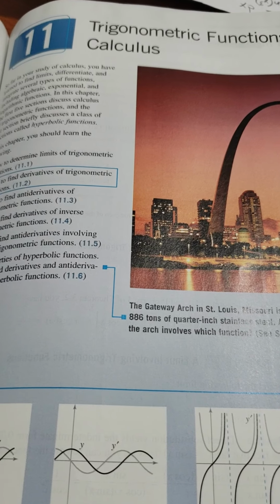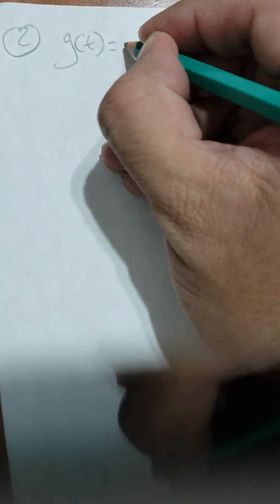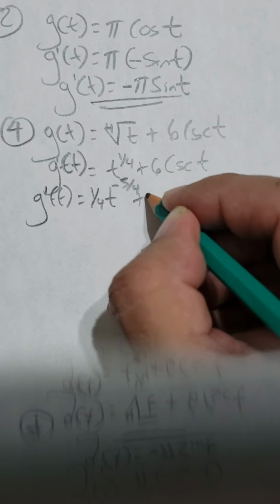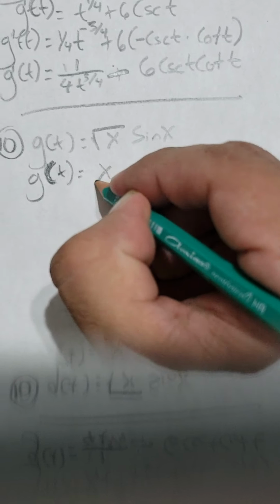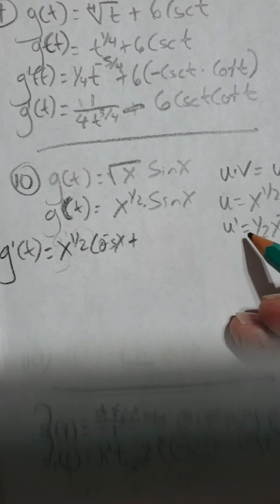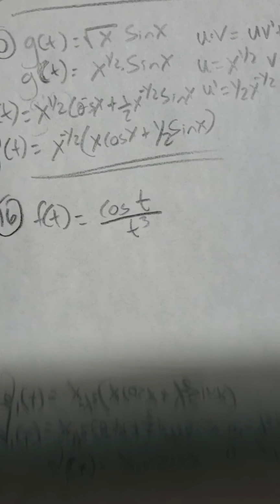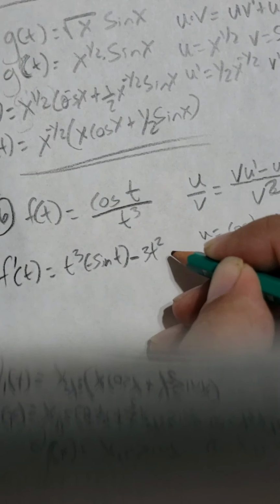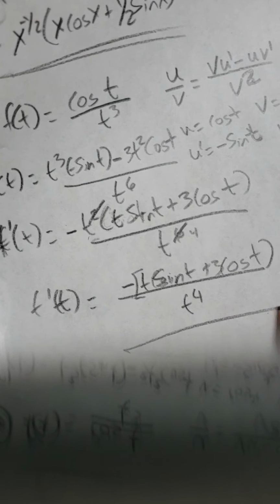11.2 Trigonometic Functions: Derivative